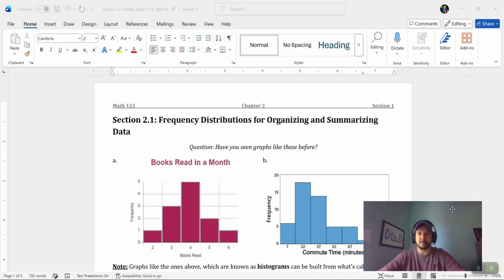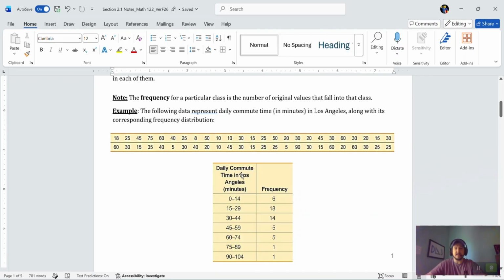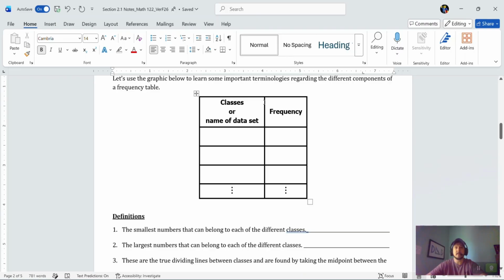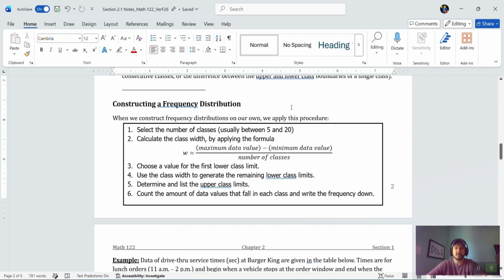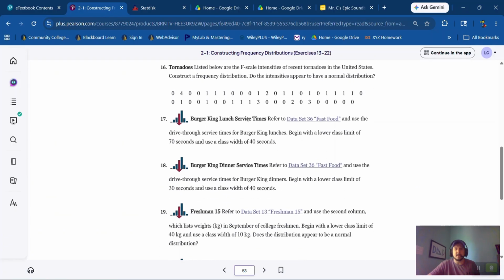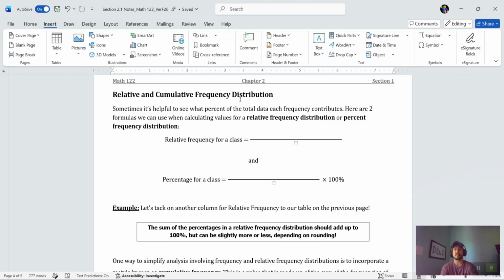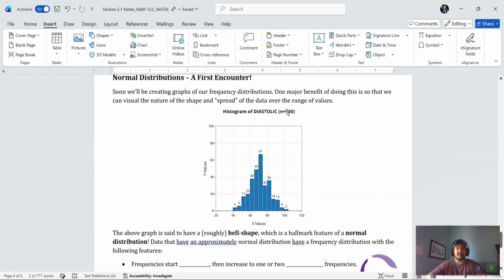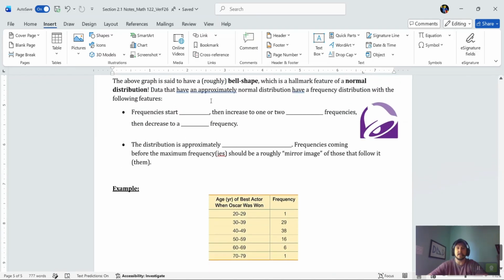Build a Stats Course with Me! Video 2.1 - Frequency Distributions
Ever stared at a giant list of numbers and felt your soul slowly leave your body? Same. That's exactly why frequency distributions exist, and in this video, I'm building the guided notes for Section 2.1 – Frequency Distributions for Organizing and Summarizing Data from Elementary Statistics 14e by Mario Triola. Because raw data is chaos (sometimes)!

In this video, I go over the following:

1. What a frequency distribution is and why it's basically a glow-up for messy data

2. Class limits, class boundaries, class midpoints, and class width (yes, there's a difference between all of them, and yes, it matters)

3. Relative frequency and cumulative frequency distributions (extra ways to look at the same data because statistics loves options)

4. How to actually build a frequency distribution without wanting to flip a table
Common mistakes that will cost you points on the exam (you're welcome in advance)

Boss Up! 💪💯